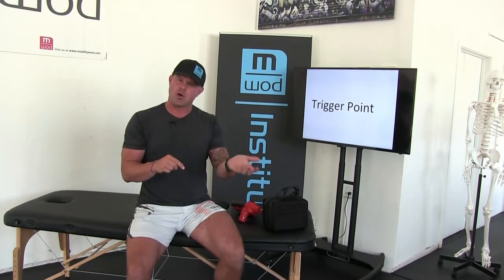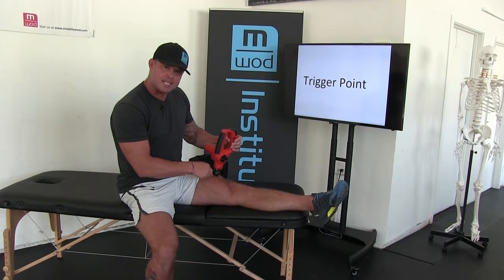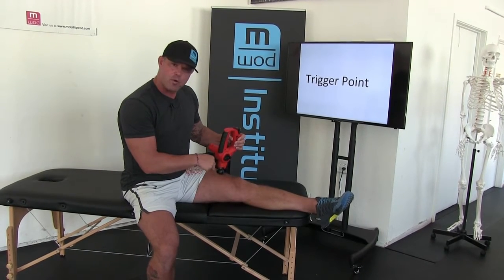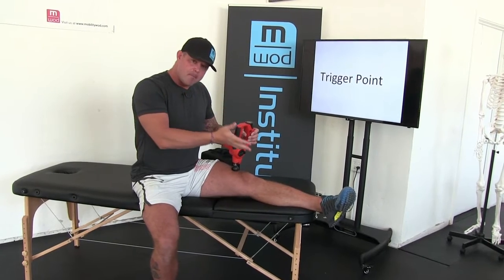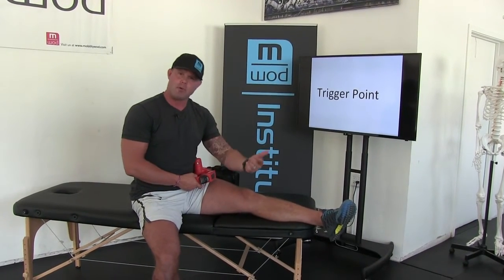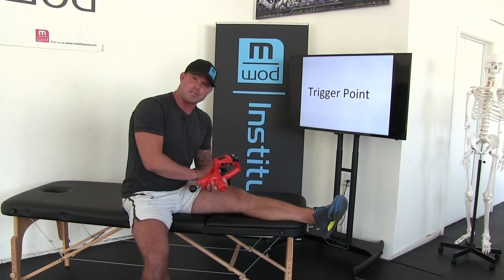TimTam Power Massager - Kelly Starrett of MobilityWOD on Trigger Point Therapy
Dr. Kelly Starrett takes us through how the TimTam can help with Trigger Point Therapy. Muscles should slide, but sometimes they get bound up and that causes pain downstream of the problem area. This video is a how-to on using the TimTam Power Massager to help PNF your way through the pain and restore your range of motion.

9119 Highway 6 South Suite 230 Box 186